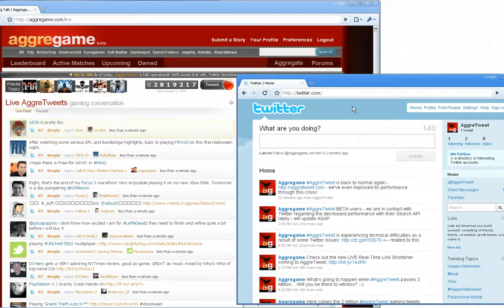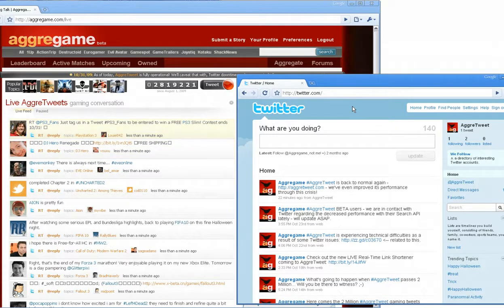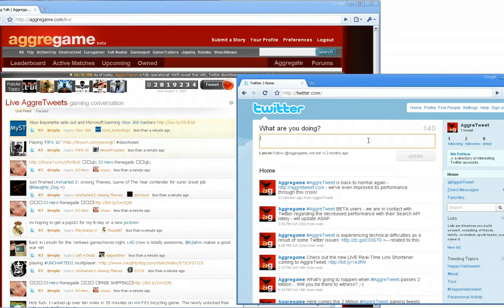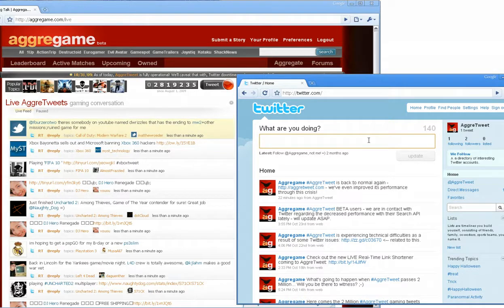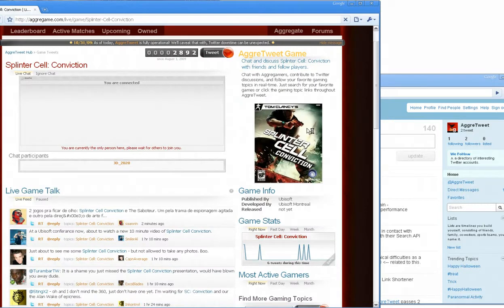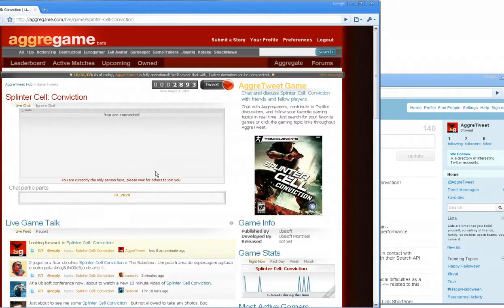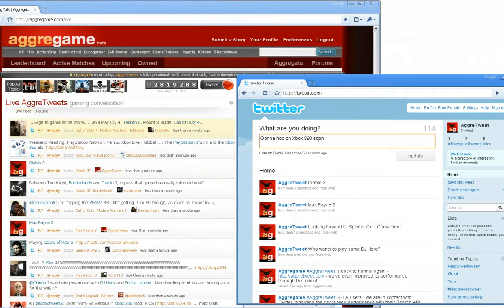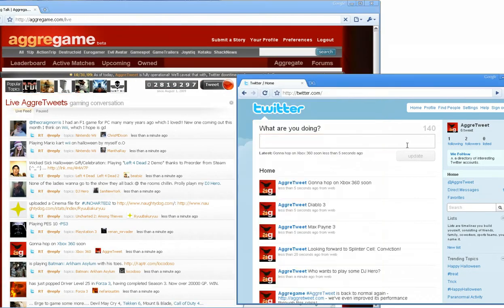AggreTweet - Twitter Streaming API = FAST Feeds!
Twitter's Streaming API makes it possible to aggregate all video game related tweets on AggreTweet in next-to-realtime. Check out how fast with this video!